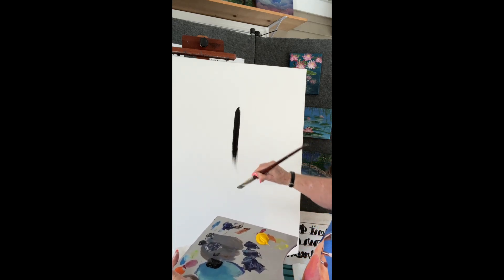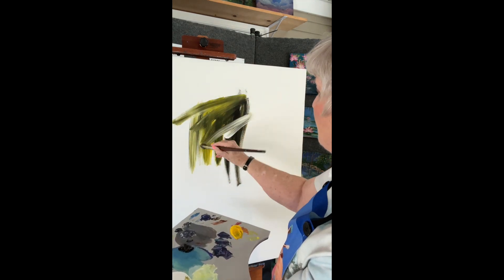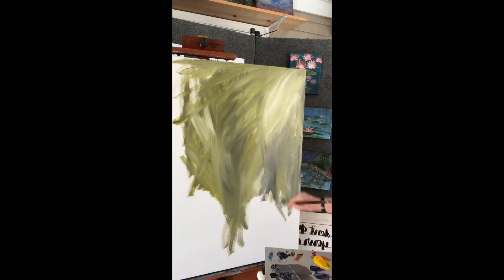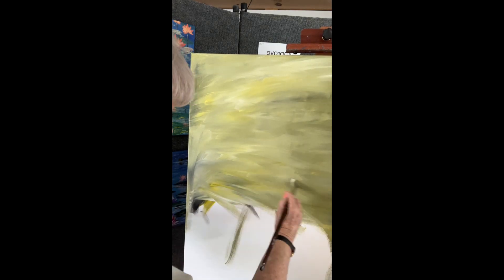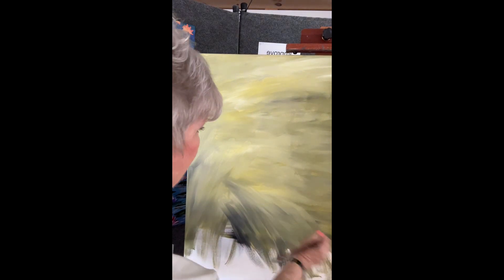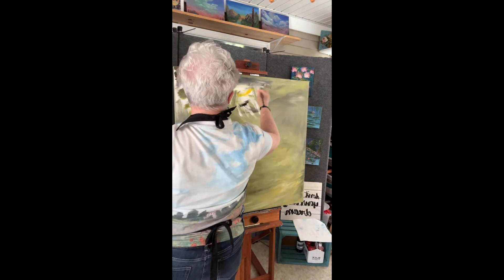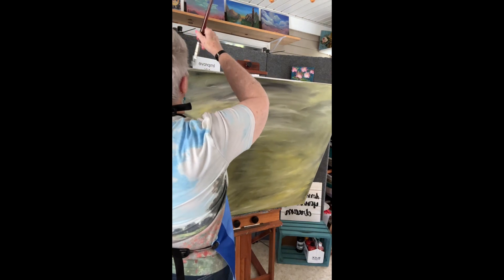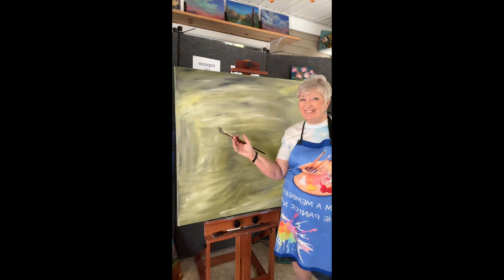Acrylic Painting: Getting Started Guide - How to start a painting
Get your FREE printable beginners painting bundle Every beginner should access this bundle of knowledge.

My website was created specifically for beginner painters and has information that will help beginners get off to a great start.

Get my FREE printable workbook 5 Things Every Beginner Artist Should Know

If you've always wanted to learn to paint but life got in the way, this is your channel.  That was so me and I know exactly how you feel and I'm here to help you learn the basics of creating great art and moving forward in your art journey.